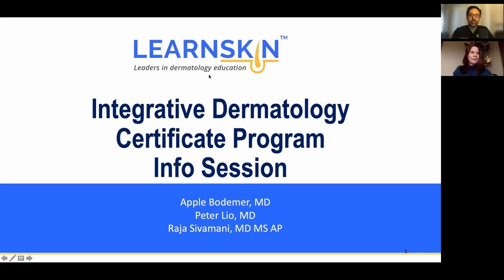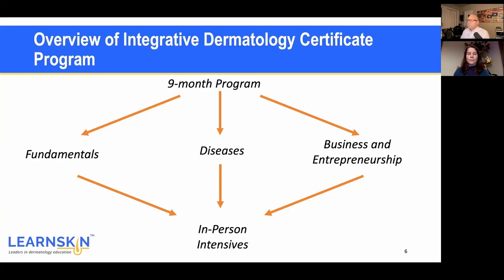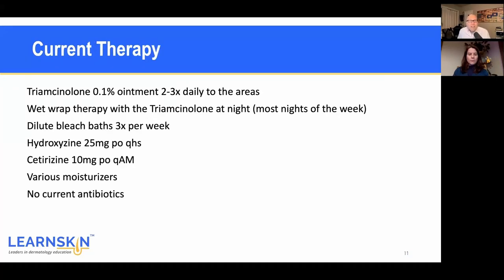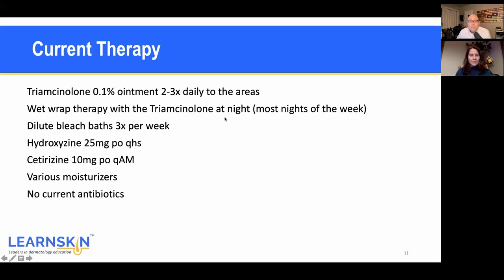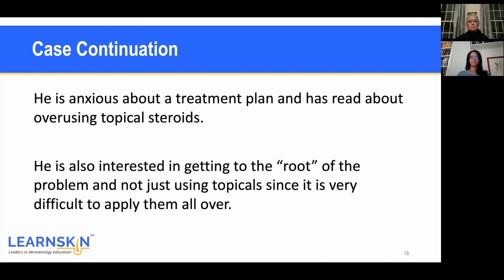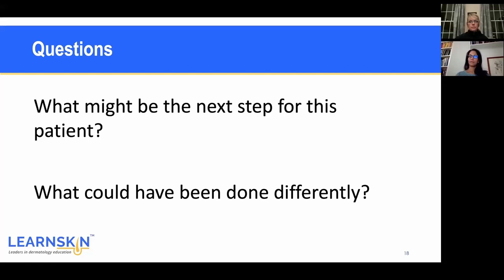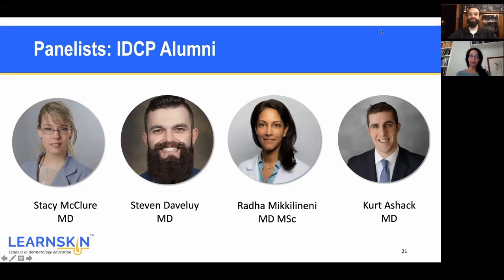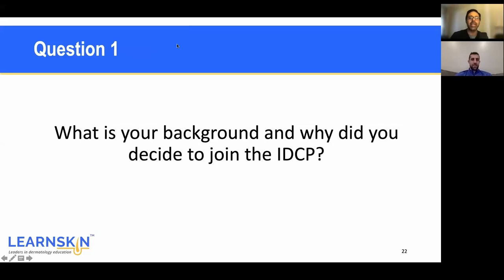Meet the IDCP Chairs and Alumni: Incorporating an Integrative Approach to Dermatology Practice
Hear from leading integrative dermatologists and program chairs, as they review simple ways to incorporate an integrative approach to your dermatology practice by use of patient clinical vignettes. IDCP alumni also share their experience in the program.